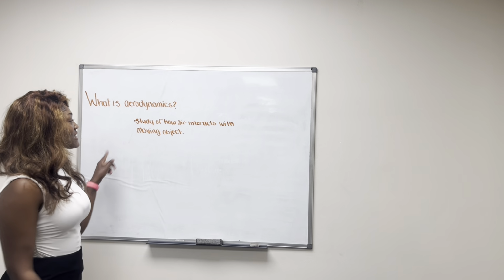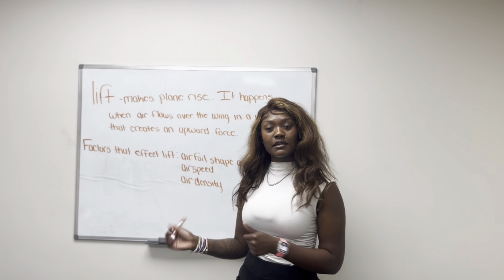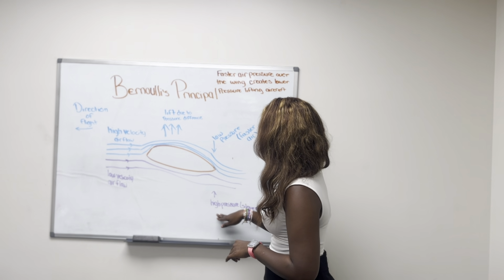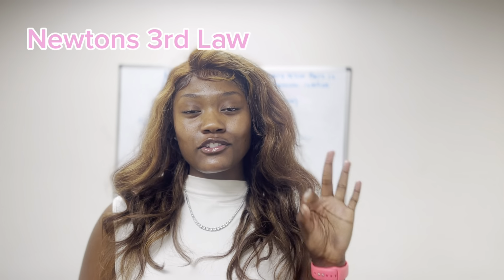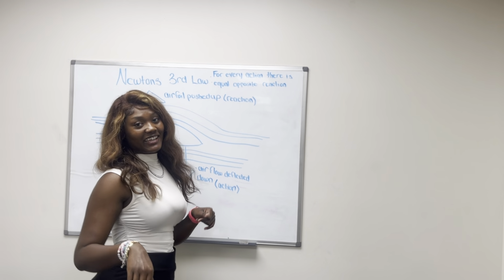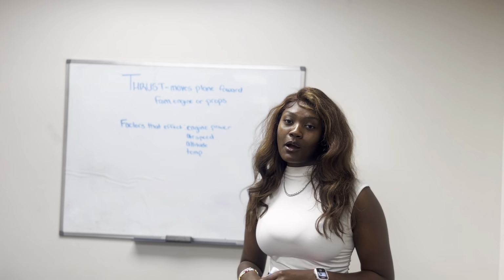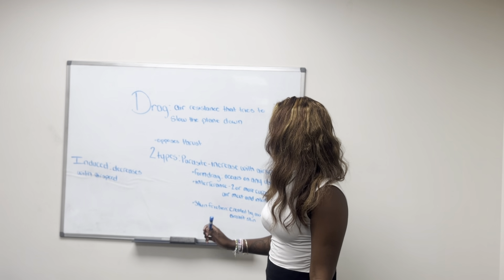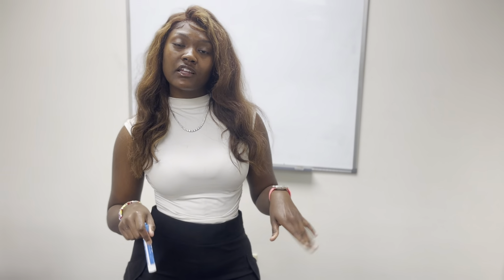Aerodynamics 101: How Planes REALLY Stay in the Air! ✈️🔥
References: Pilot’s Handbook of Aeronautical Knowledge (PHAK) – FAA-H-8083-25B
Chapter 4: Aerodynamics of Flight
Download from FAA